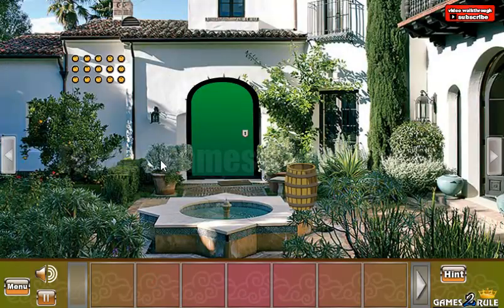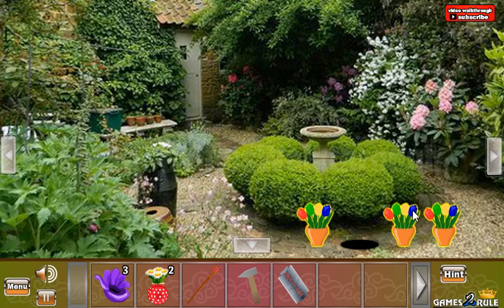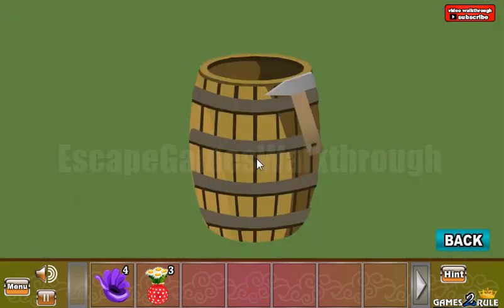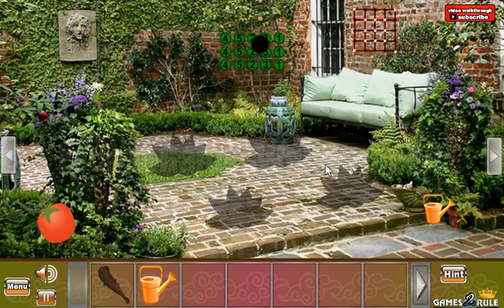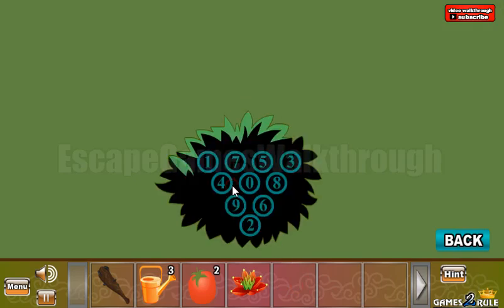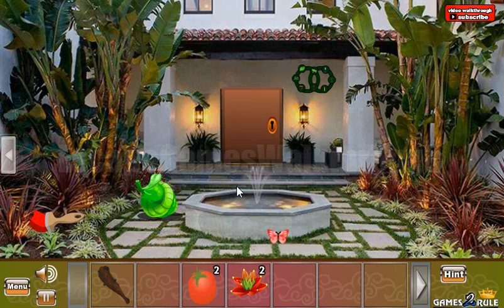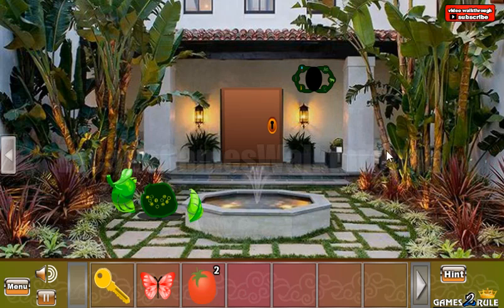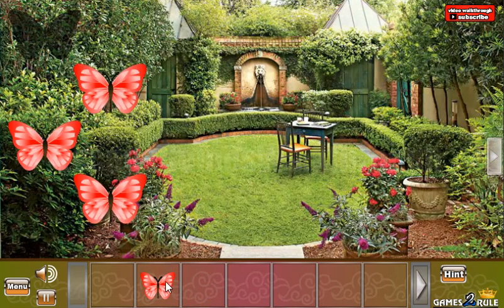G2R Classic Backyard House Escape Walkthrough [Games2Rule]